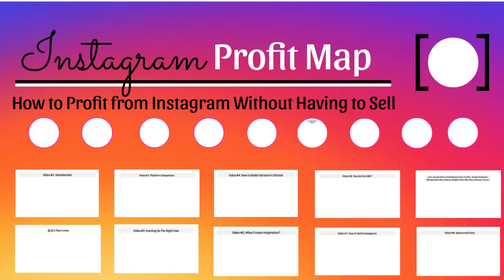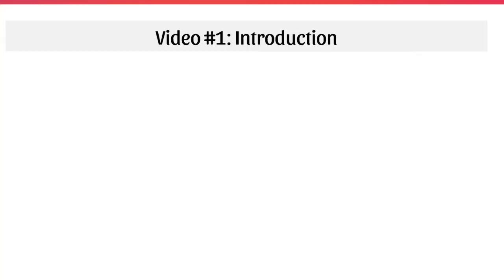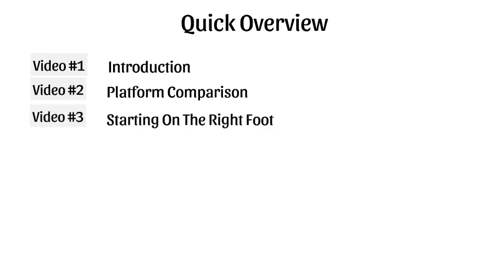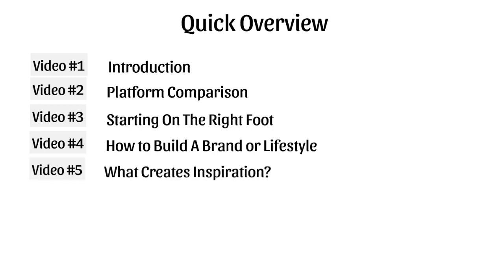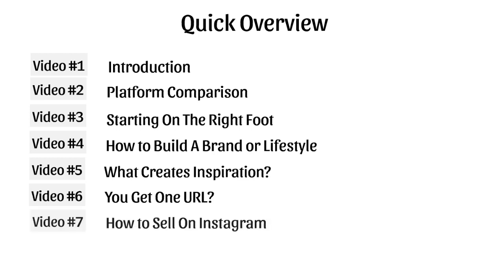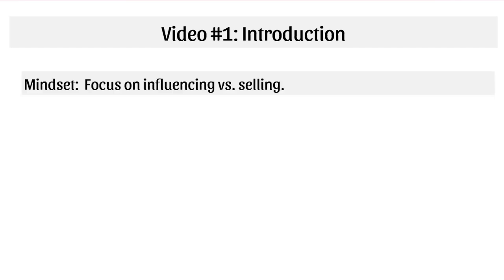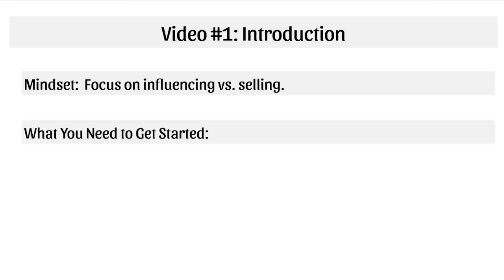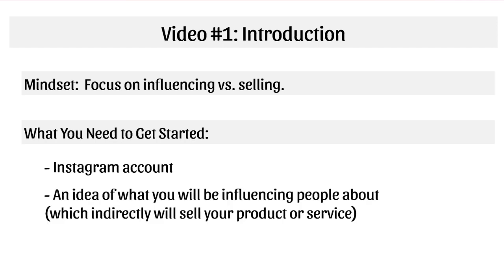Easy Instagram cash - #01 Intro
About Course:  Massive earning tips are revealed in very simple & easy steps in this video course. After learning through this video course, you are going to shock people by becoming a MILLIONAIRE so fast. It will not be as tricky and unachievable to become RICH, after watching this video course. Earn passive MONEY as much as you like and get financial freedom. If you work using the tricks in this video course, you don’t need to be a banker, lottery winner, or be born with a silver spoon to be RICH and FAMOUS.